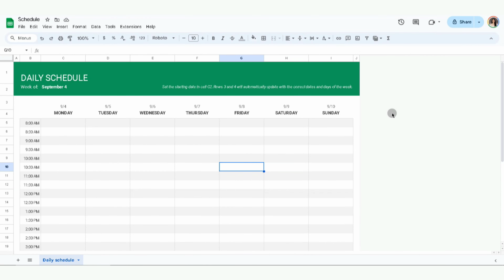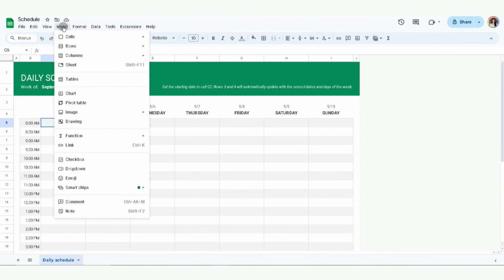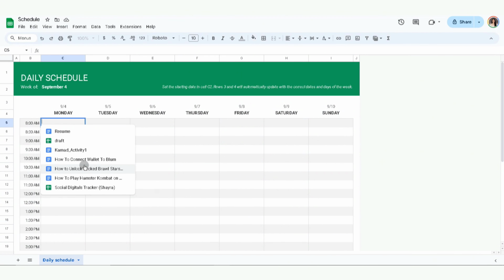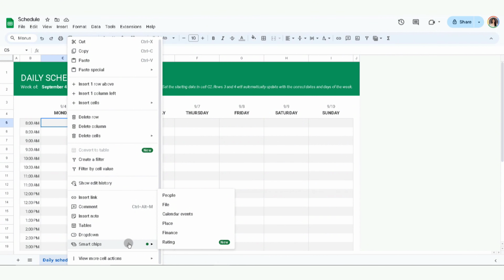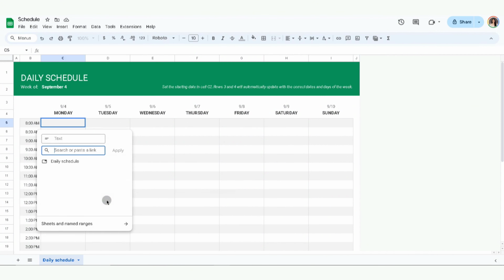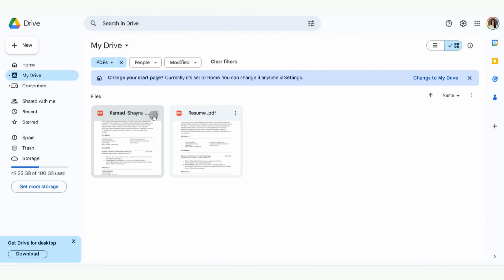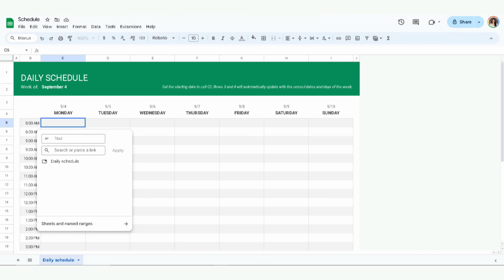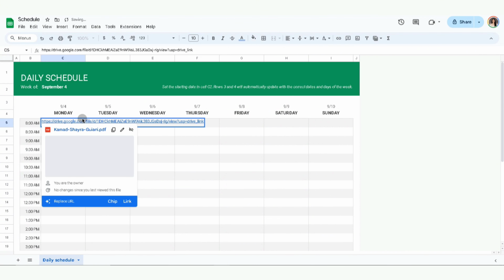How to Insert PDF in Excel (Easy 2024)